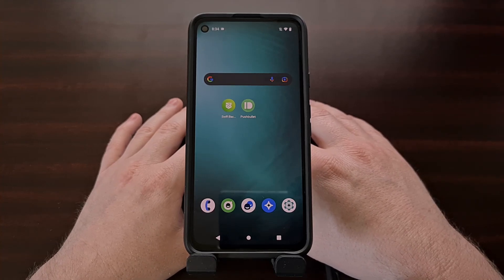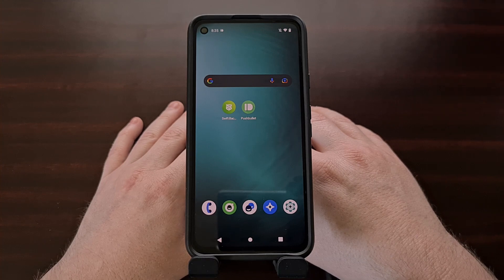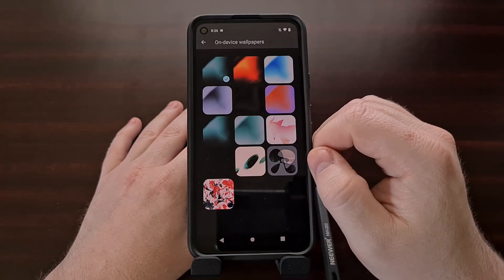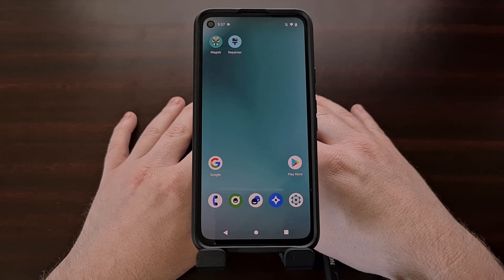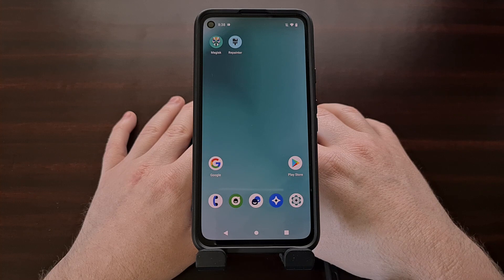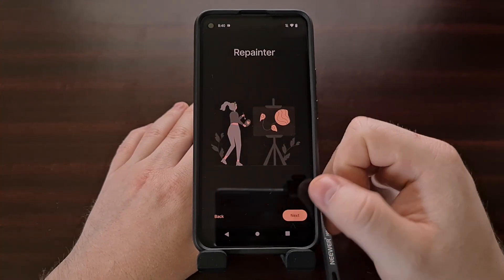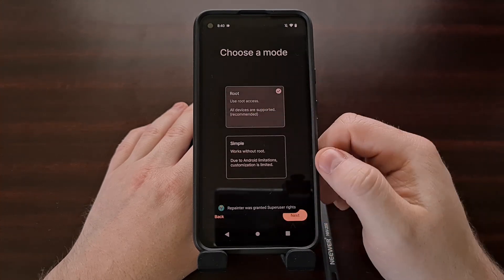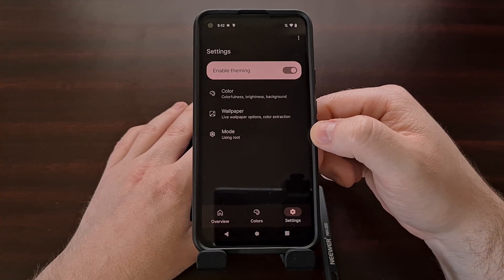3 Ways to Change the Accent Color on LineageOS 19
LineageOS 19 changed the way people pick the accent color of the custom ROM, but I can show you three ways to get the feature back.

Video Description
With the release of the newest Lineage OS making version 19 official, people have naturally begun searching for features they loved in the previous release. Most of these features have made its way over to the new update but one change seems to be brought up again and again. Where is the Accent Color picker that we have all been used to on the last two versions of the custom ROM?

Sadly, the developers of the ROM have chosen to remove the color picker that was baked into the custom ROM.

The custom ROM still has the monet theming feature which acts like Material You and grabs the base color of your wallpaper and uses it as the accent color. But there isn't a built-in feature that enables you to pick the color you want.

So in this video I want to show you the three ways you can change the accent color on LineageOS 19.

The first way is the feature that is currently built into Lineage OS. While we can't pick the color ourselves, we can change the wallpaper on the phone and that should change the accent color automatically. Just like you would expect from Material You.

The second way this is done is with a free application called LWP+ and it does not require root access. Sadly, I can't demonstrate this here in today's video with the Google Pixel 4a for some reason. As the app is not installable via the Google Play Store for me. But the application does have a custom colors option which, when enabled, will let you pick your phone's Primary Color, Secondary Color, and Tertiary Color.

It is free and you'll find the link to its Google Play Store page in the video description below.

The third method is a paid application called Repainter that promises to offer wider support for devices (which is likely why I can install it from the Play Store), and it may require root access. I say may require root access, because it depends on which device you currently own and what ROM is currently installed.

The app description notes that this will work on Samsung devices without root access, but it does require you to use the Shizuku app. You can get custom color picking on Google Pixel devices without root access, along with many of its theme styles, but other customization features will require root access on these devices. And the developer notes that all other devices will require root access in order for it to function.

This app will not work as intended on MIUI ROMs, but is said to fully support Samsung's One UI, OnePlus' OxygenOS, ASUS' ZenUI. But you could see the app work as intended on other phone's that use an AOSP based ROM.

1. Intro [00:00]
2. Change the Wallpaper [01:40]
3. Use the LWP+ app [02:40]
4. Use the Repainter app [04:00]